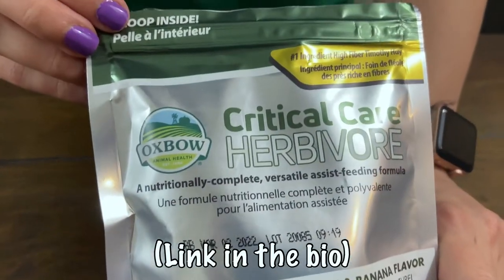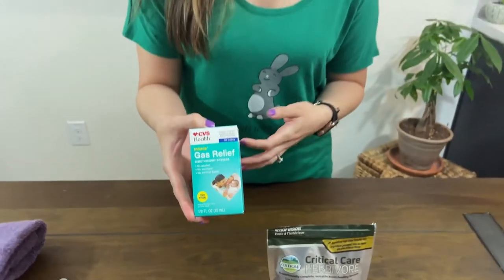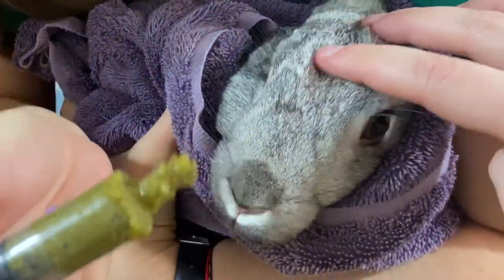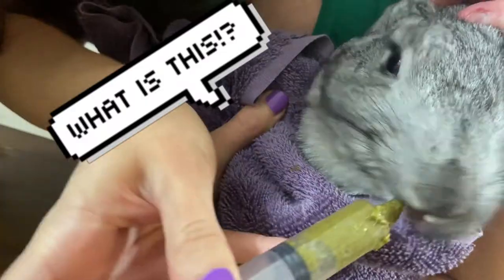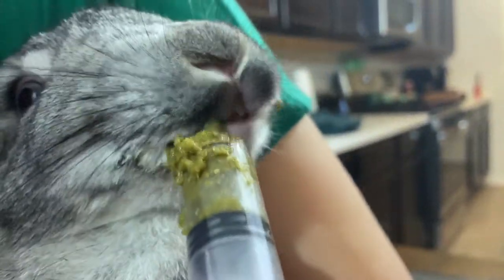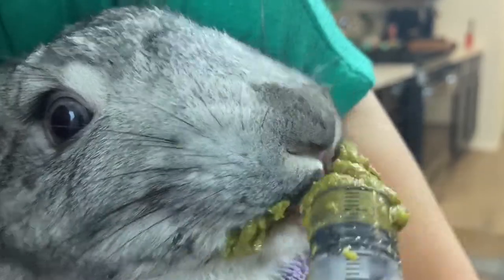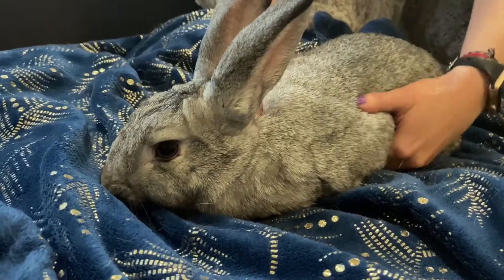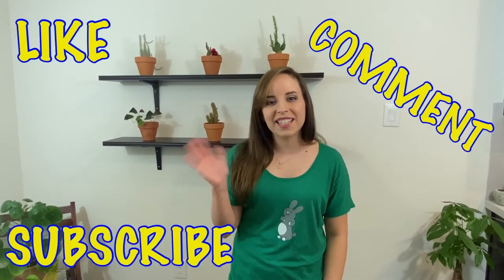How to Syringe Feed Your Rabbit w/ G.I. Stasis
Hi, friends! This week, we had a sick bunny so I thought I’d make a video on her condition which is called G.I. Stasis. It’s very common for bunnies to get but can also be very deadly if not treated. In this video we show you what to do if your bunny is showing signs of this, however this is only supplementary to taking them to the vet which you should always do if you think your bunny is in danger. Enjoy!